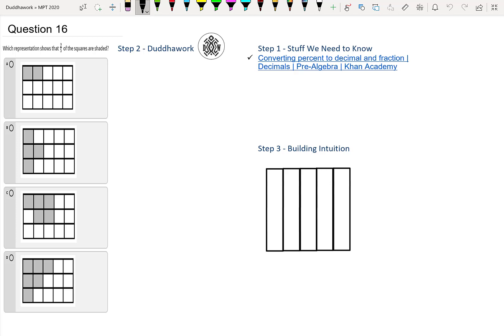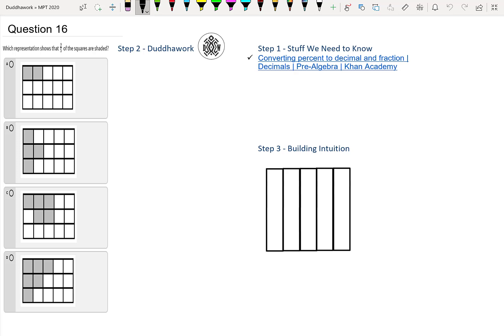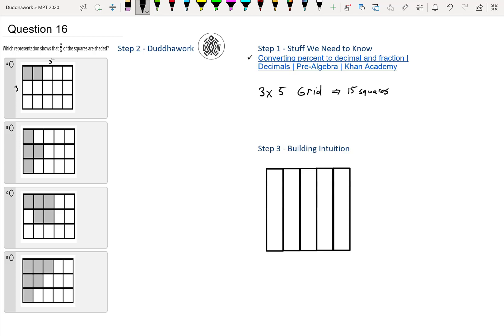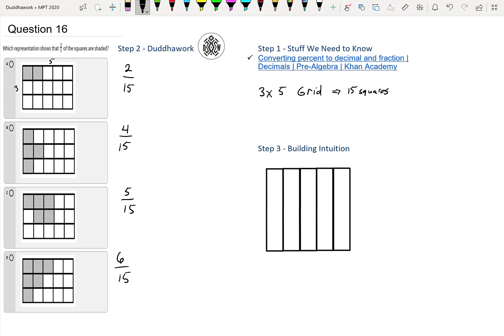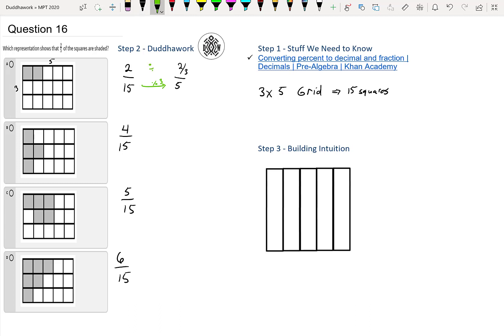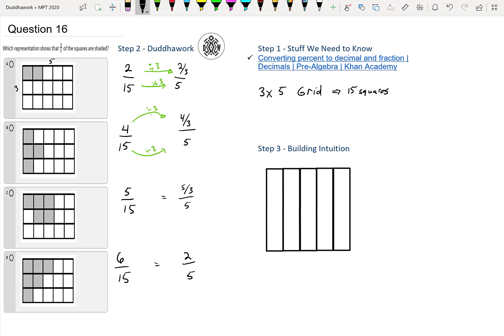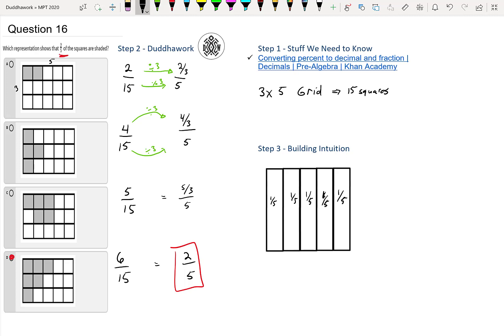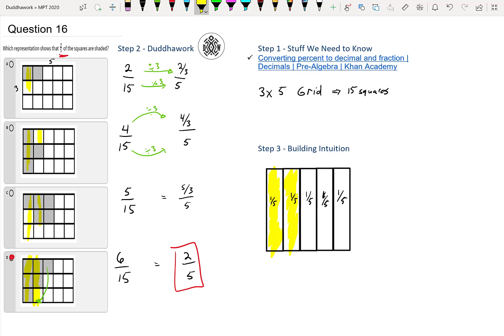MPT Q16 - Ontario Mathematics Proficiency Test